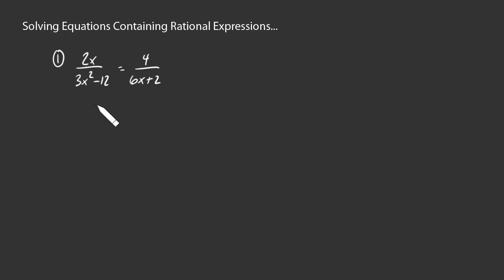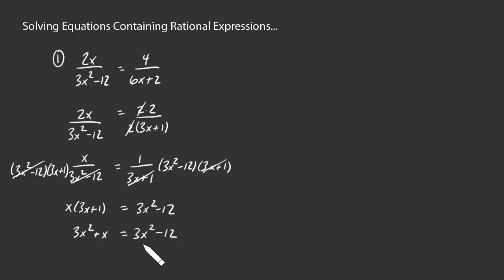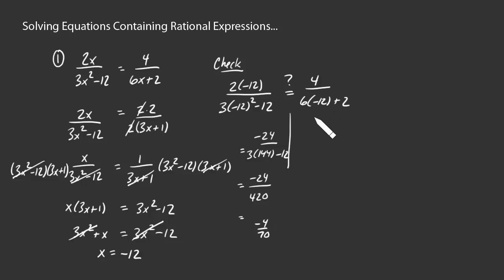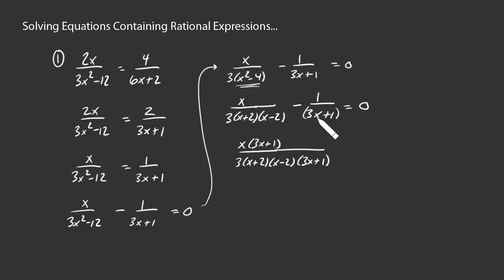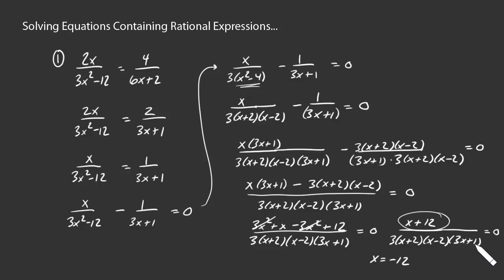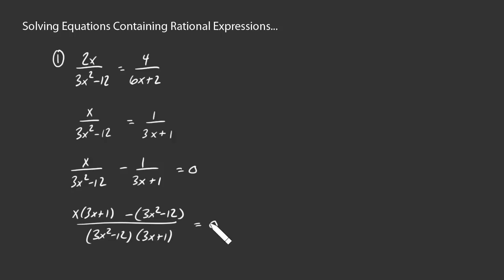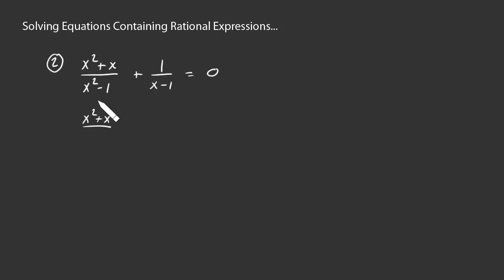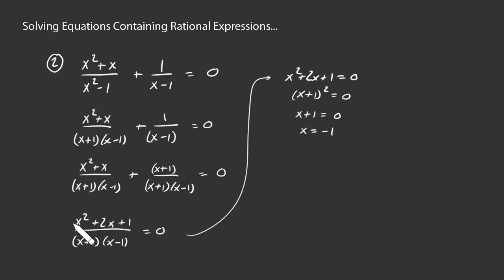Solving Equations with Rational Expressions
examples of solving equations with rational expressions